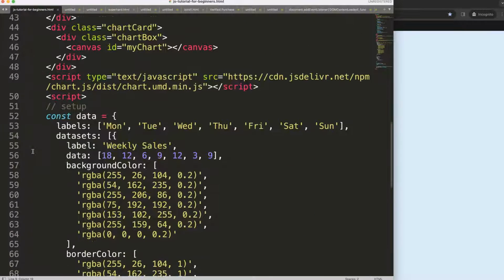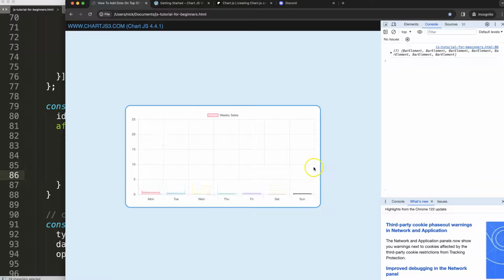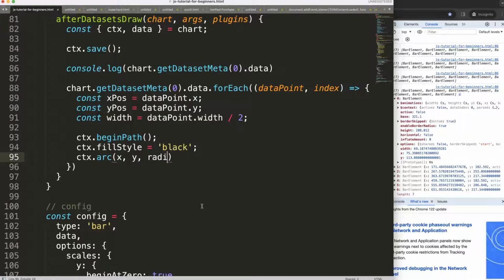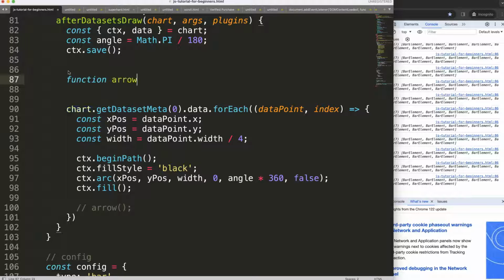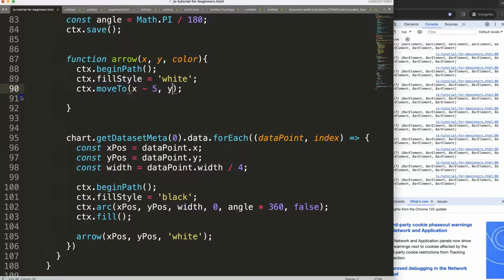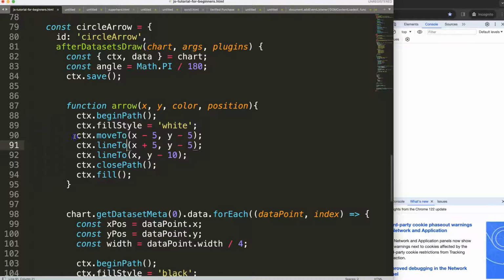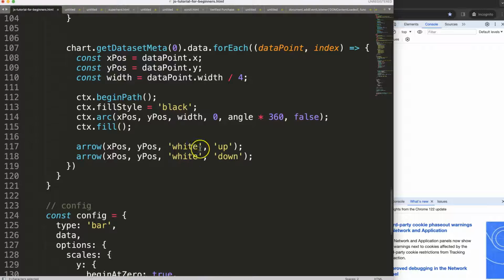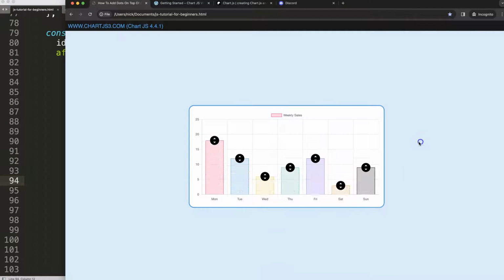How To Add Dots On Top Of Bar Chart in Chart JS 4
In this video we will explore how to add dots on top of bar chart in chart js 4. To do this we need to create a plugin to draw the circles and the arrows pointing up and down.

▬ Materials/References  ▬▬▬▬▬▬▬▬▬▬

Chart JS Dashboard Series:
👍 Most Liked Video Series:

▬ About Us  ▬▬▬▬▬▬▬▬▬▬▬▬